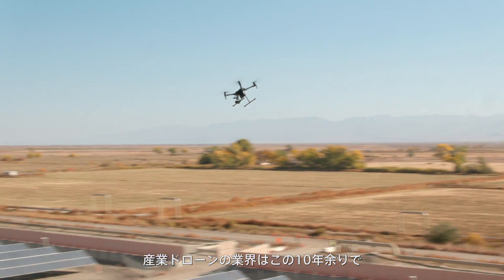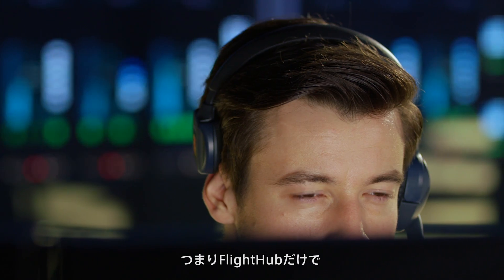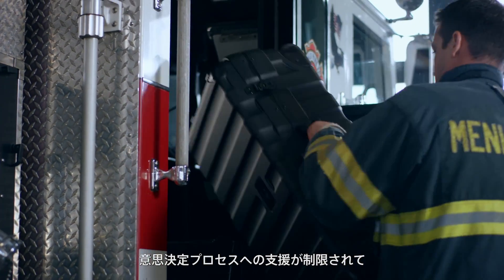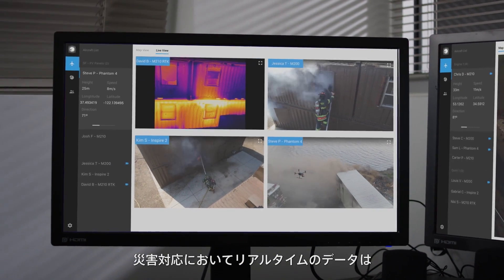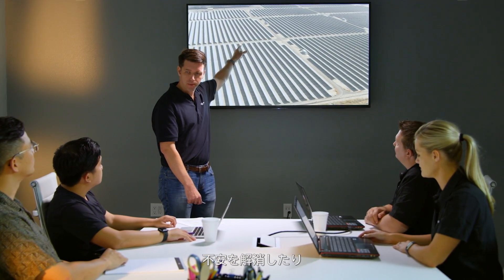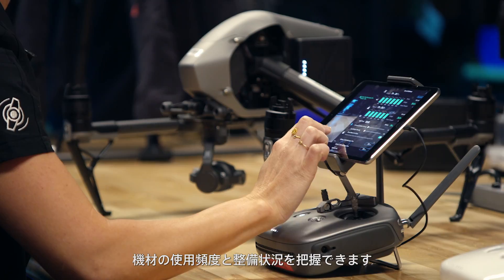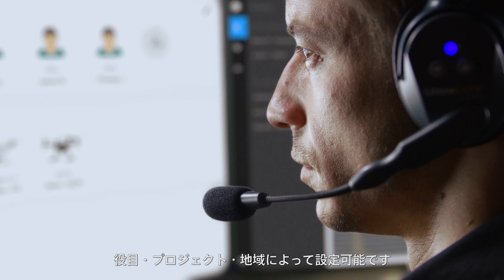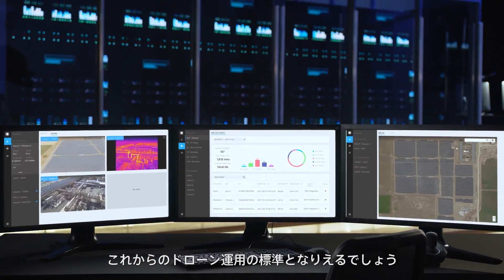DJI FlightHub - 紹介映像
災害対応  建設  点検などの様々な分野でドローンを導入する企業が増えていく中、
業務全般の効果的な管理・標準化・企業コンプライアンスの整備が急務となってきました。
そうした課題を解決すべくFlightHubを発表しました。
DJI初の企業向けウェブアプリケーションを活用し、リアルタイムにドローンの業務を監視、
蓄積したデータを一括管理が可能です。
つまりFlightHubだけで、ドローン業務全般の管理が可能になるのです。